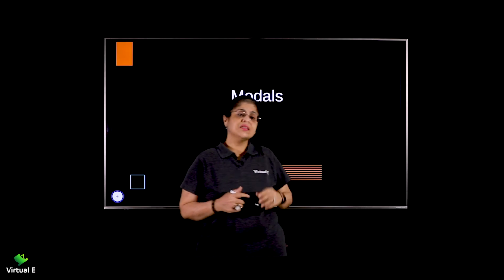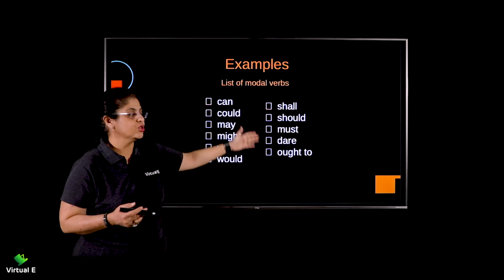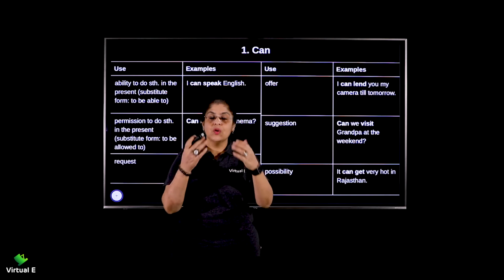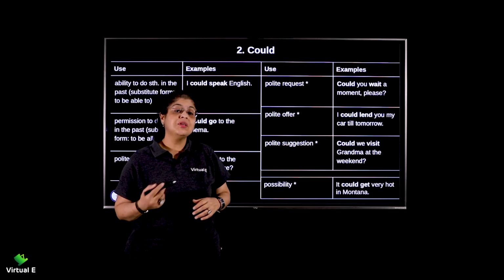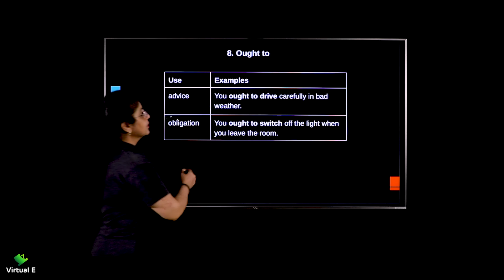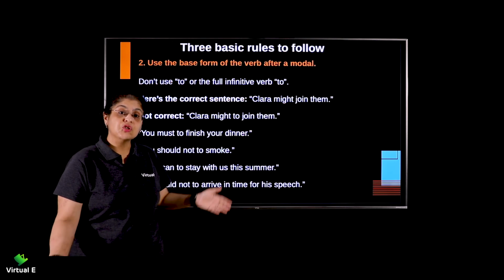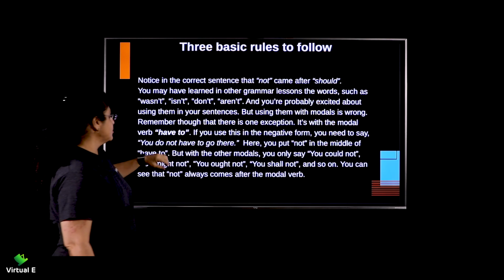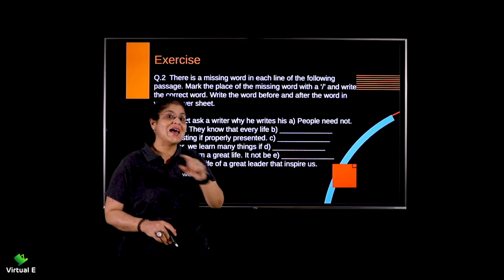Class 9 English Grammar | Modals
Topic covered in this video of Grammar for English of Class 10 CBSE is Modals

Class: 9th
Subject: English Grammar
Chapter: Modals

Topic Name: Modals
Topics Covered in This Video: Modals, Rules of Modals, Can, Could, May, Might, Must, May not, Must Not, Ought To, Shall, Should, Will, Exercises

Class: 9th
Subject: English Grammar
Chapter: Modals

We bridge the gap between students and education with the backing of technology.